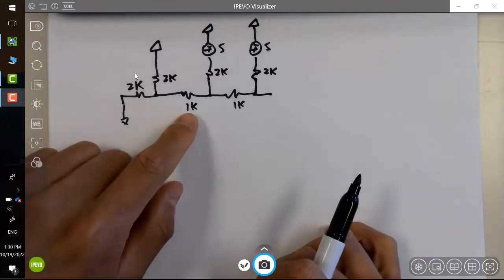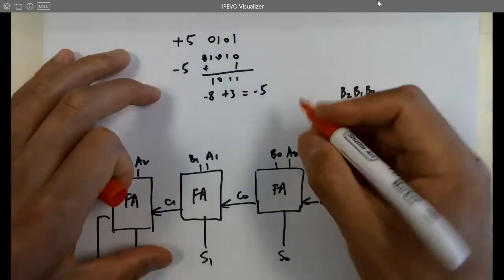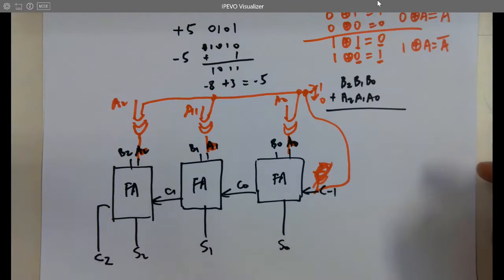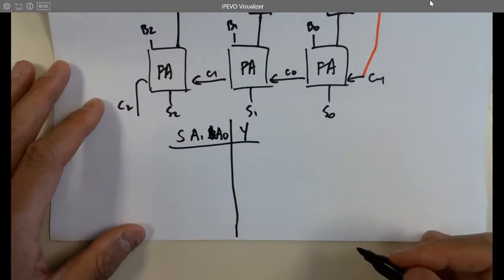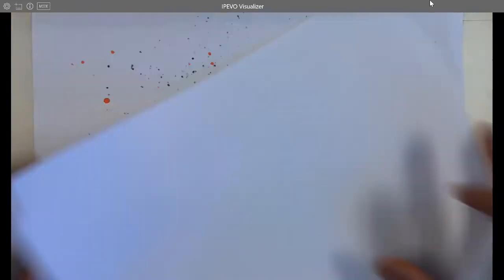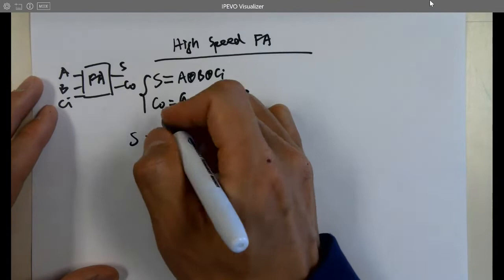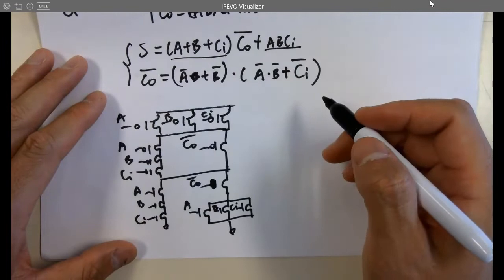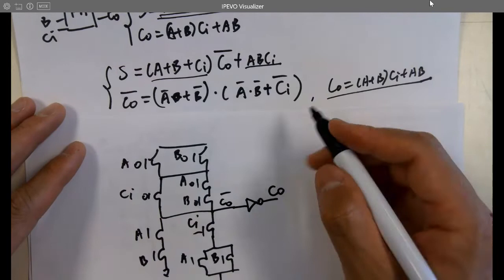ENGR338 Digital Electronics - Lecture 23 High Speed Full Adder